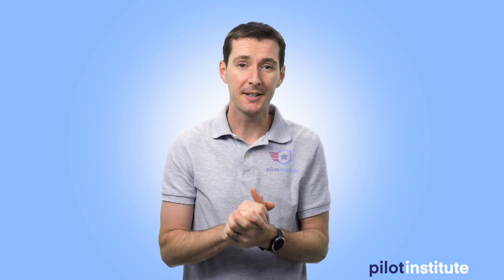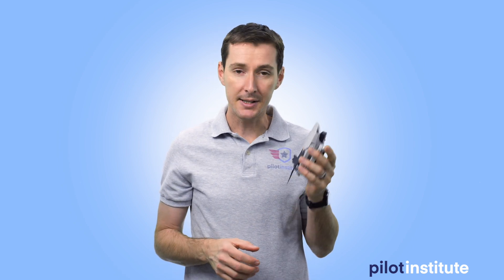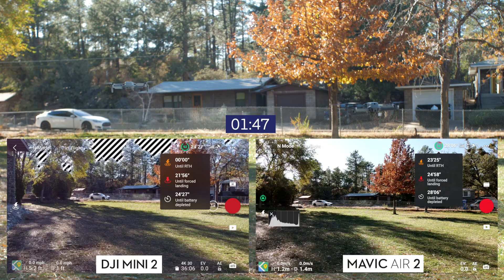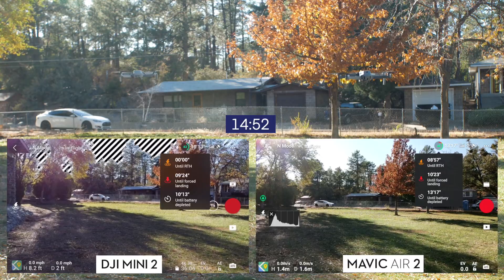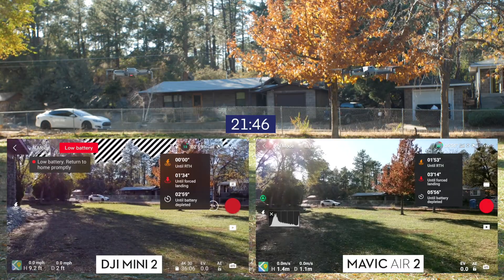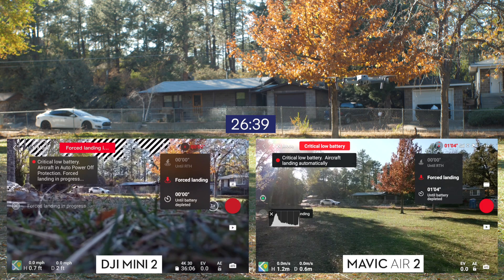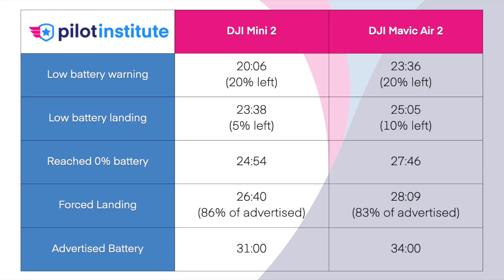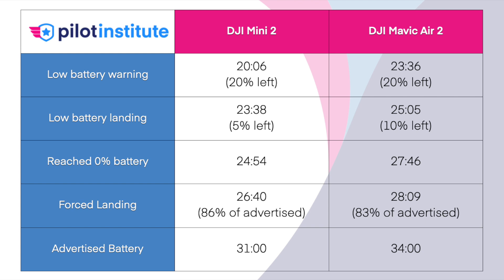Mini 2 vs Mavic Air 2: Endurance Test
In this video, we test the difference in flight time between the DJI Mini 2 and the Mavic Air 2. The Mini 2 claims 31 min and battery time while the Mavic Air 2 claims 34 minutes. See which one last the longest and whether or not we reach the claimed flight time.